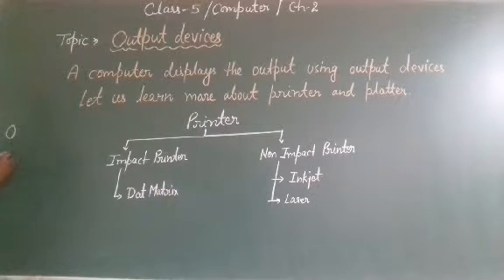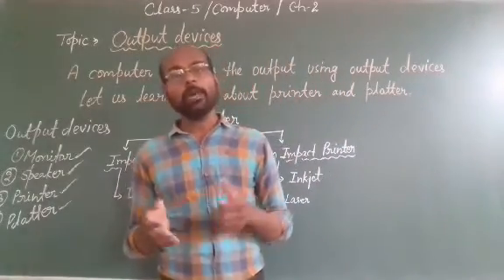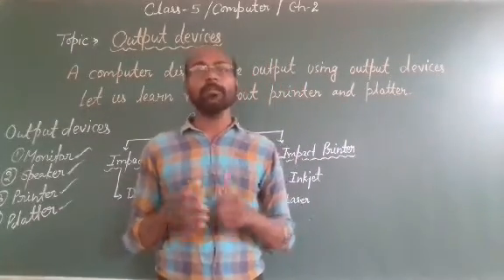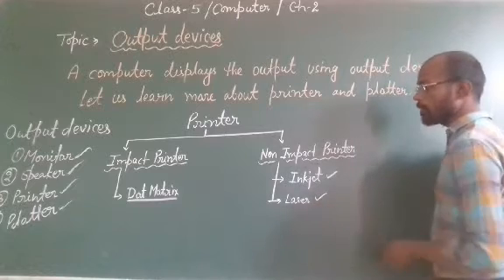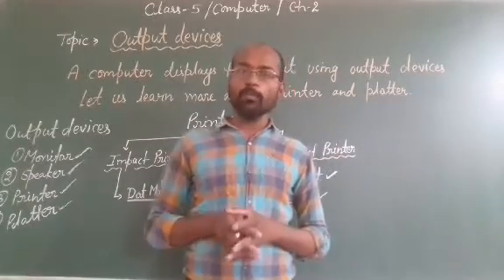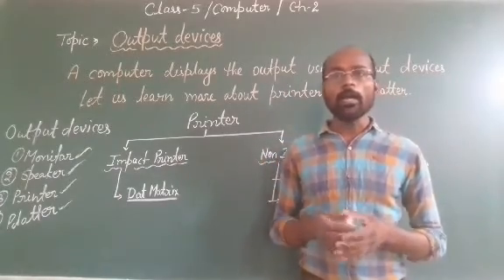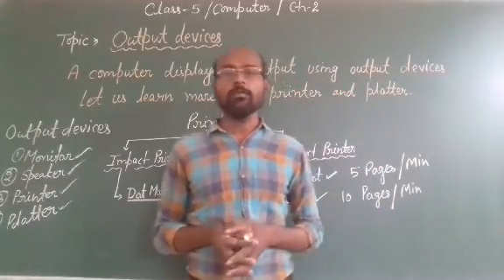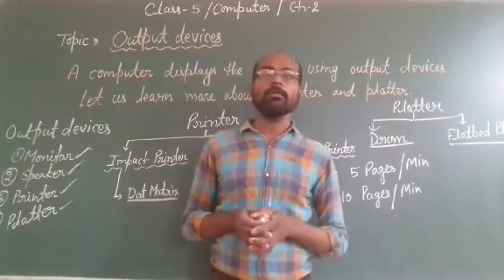Output devices Printer and Plotter class 5 ch 2 part 2